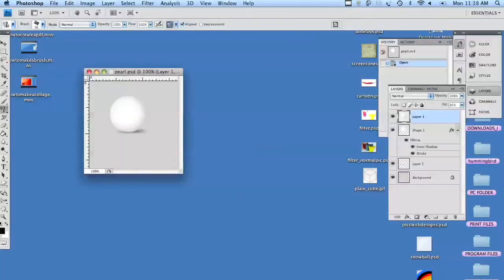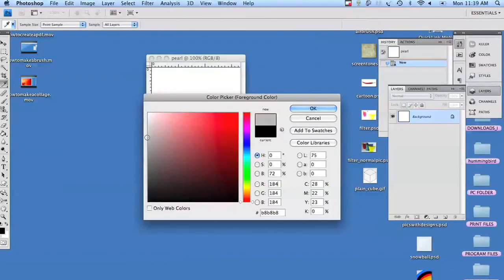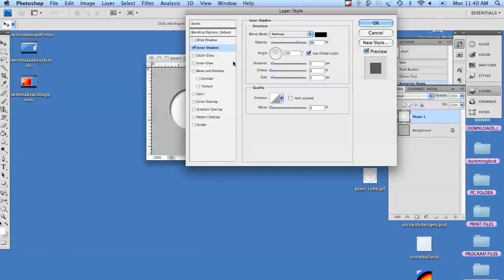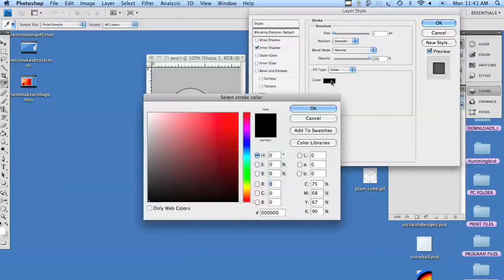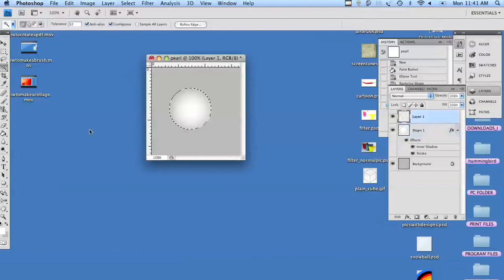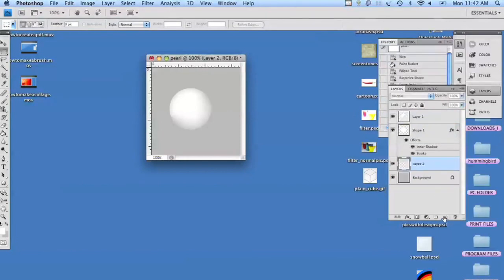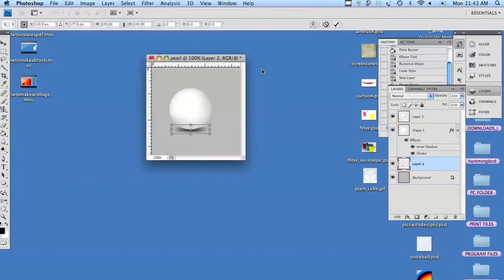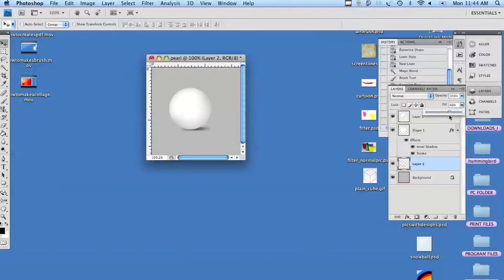Graphic Design: Photoshop Tips : How to Draw Pearls in Photoshop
The best way to draw pearls in Photoshop is to start with a grey background, draw in a simple white circle, and add shadows accordingly. Learn to use cast shadows and blending to make a three-dimensional sphere with help from an experienced graphic designer and illustrator in this free video on using Photoshop.

Expert: Deb Cikovic
Bio: Deb Cikovic is a graphic designer and illustrator with years of experience.
Filmmaker: Matthew Cikovic